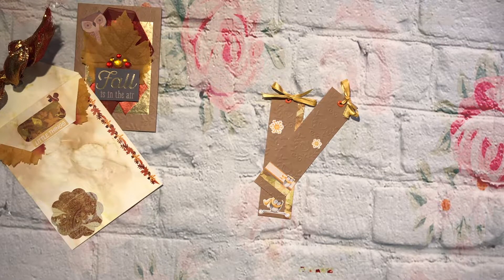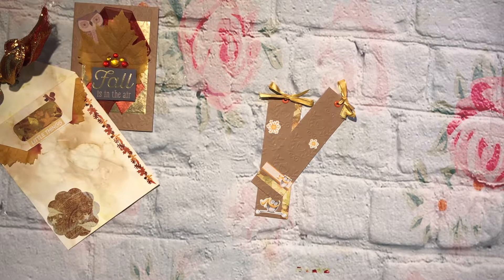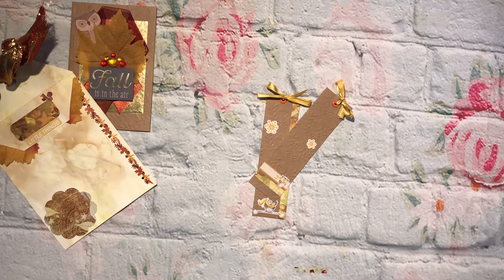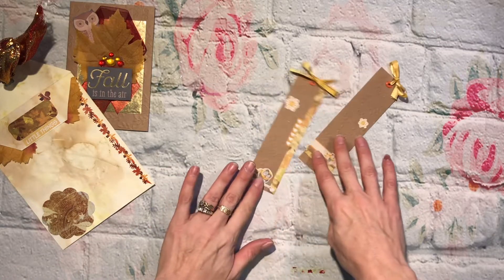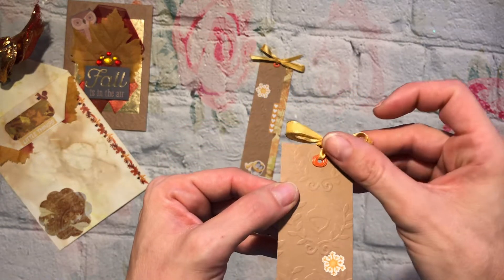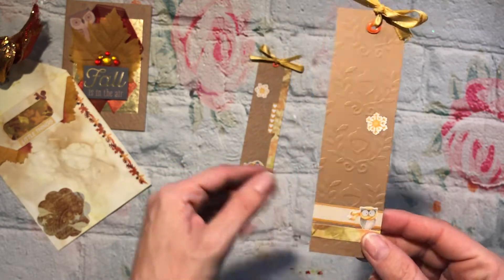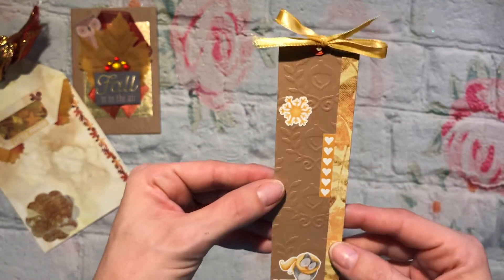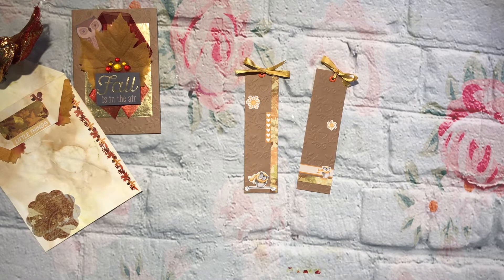It’s all about Fall y’all collab